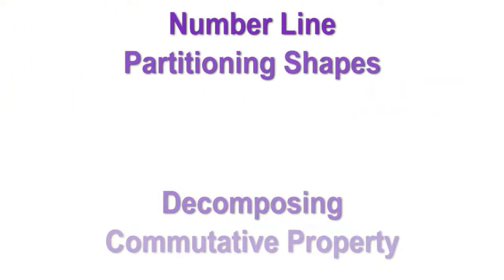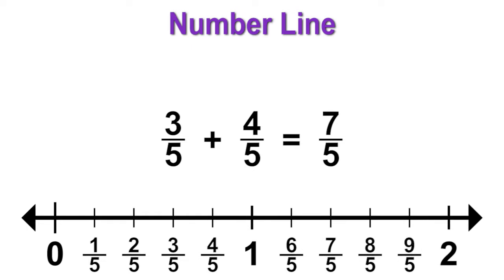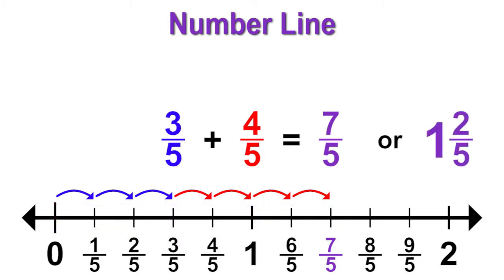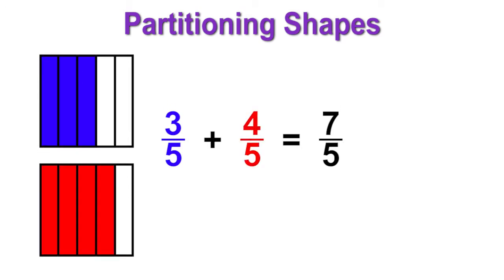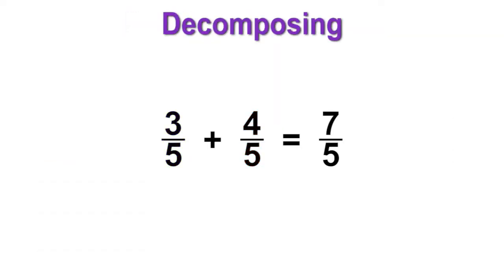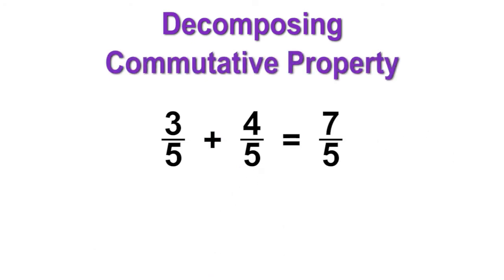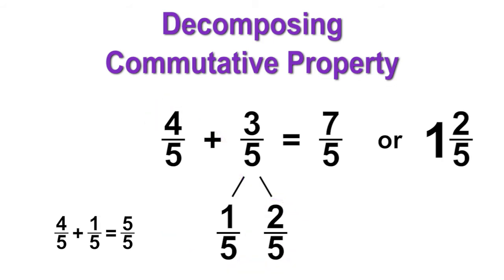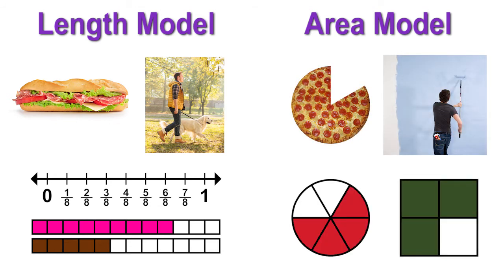6.19 - Writing Addition Answers as Mixed Numbers